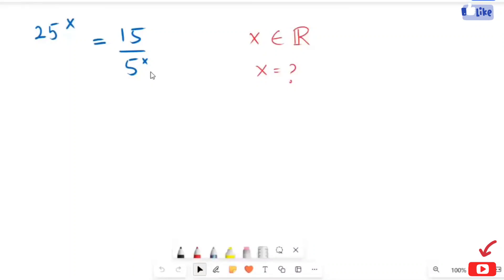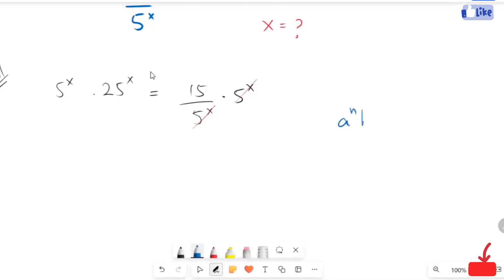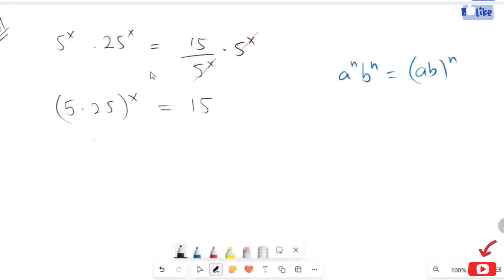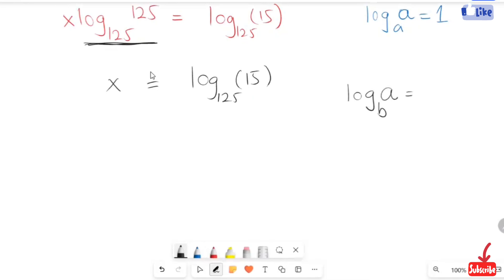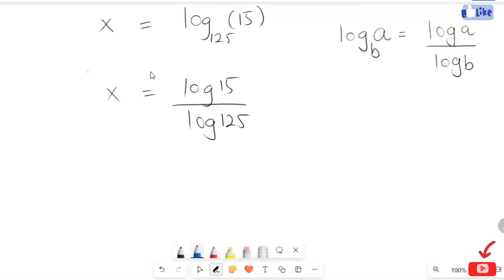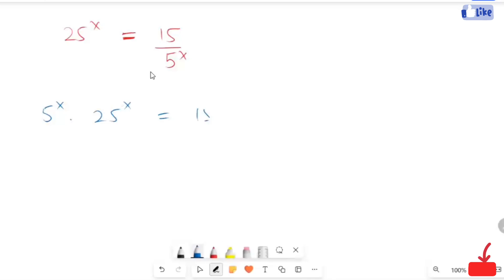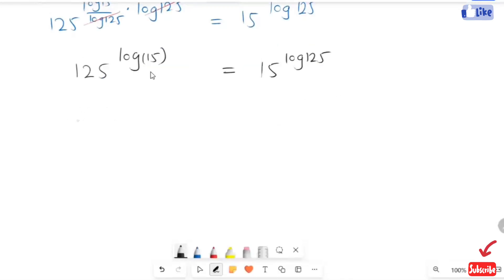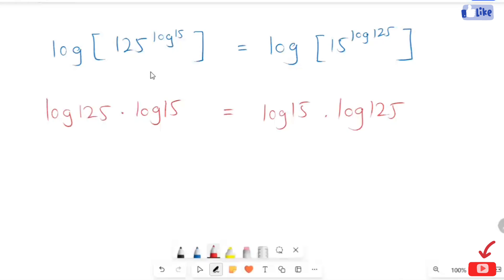Solving Exponential Equations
Solving Exponential Equations =  Exponential rule = logarithm rule

Query Solved:
exponential equations
solving exponential equations with different bases
logarithm rules
exponential rule
law of exponent
exponential expressions
how to solve exponential equation